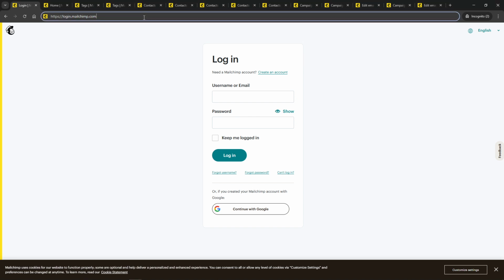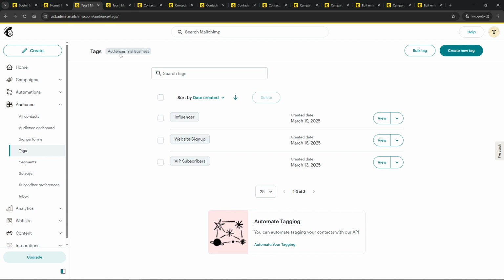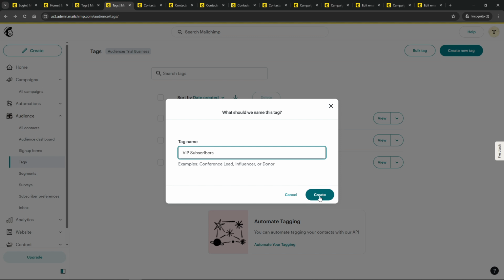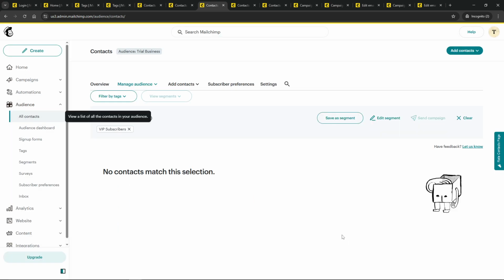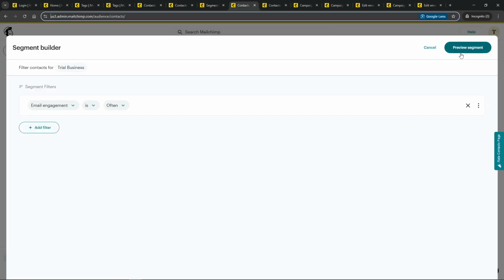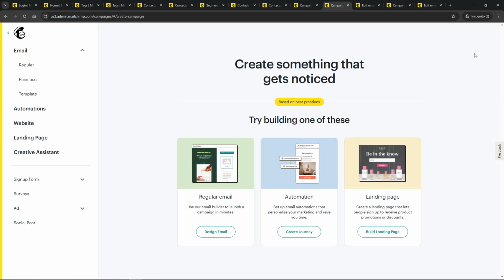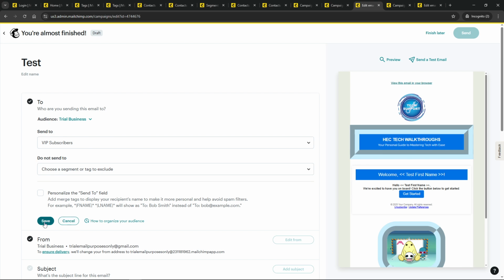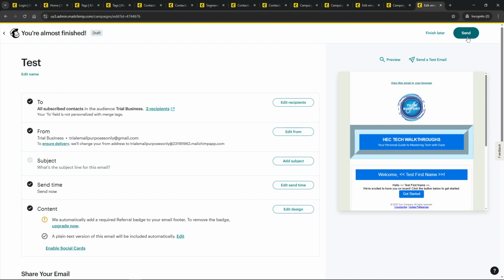How to Use Tags and Segments to Target Emails in Mailchimp Tutorial [2025 Full Guide]